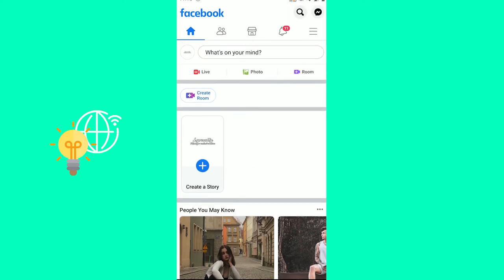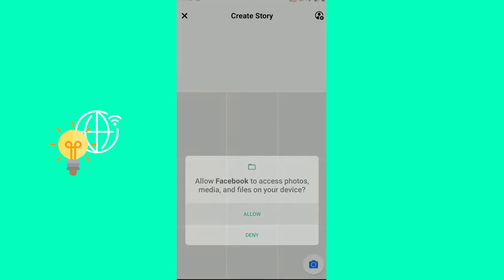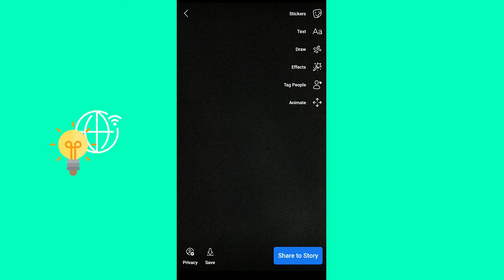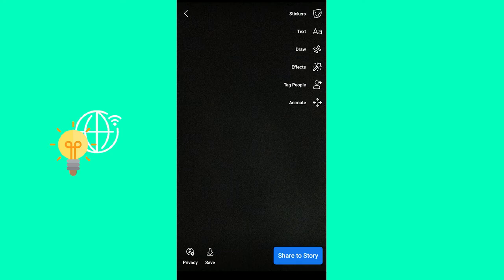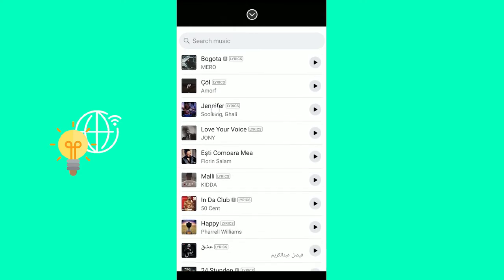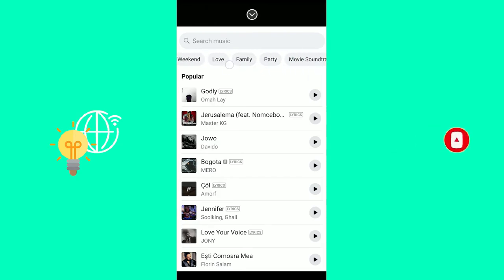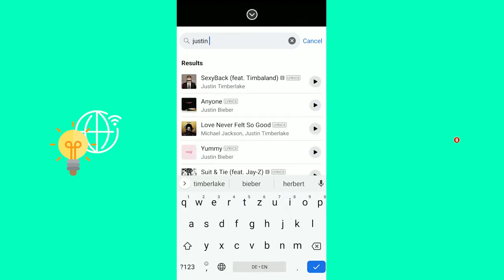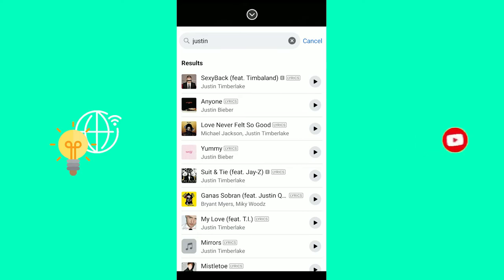How to Add Music to Facebook Story! (2021)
In this video i am showing you how to add music to your facebook stories in 2021 on iphone and android.